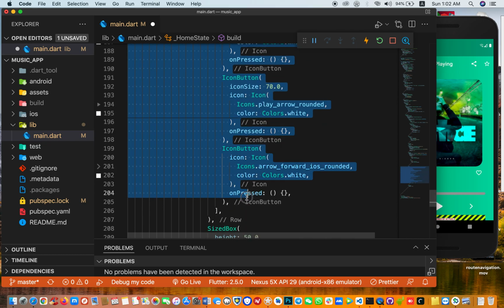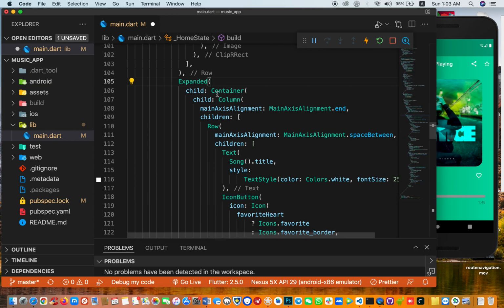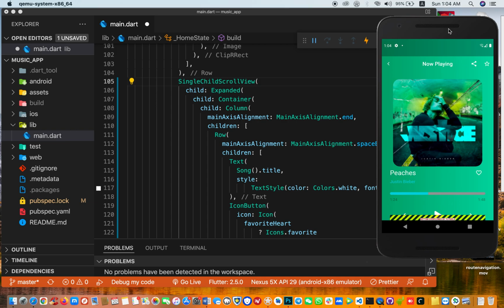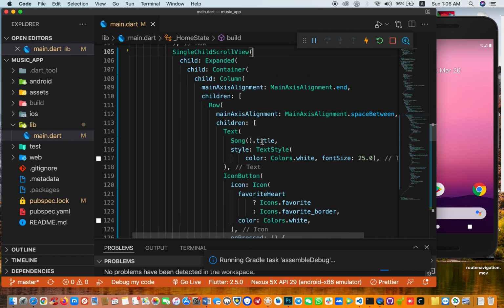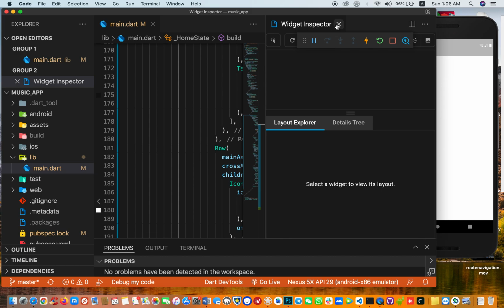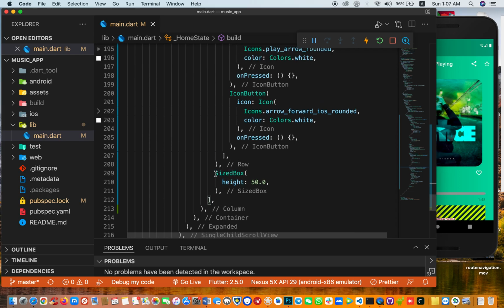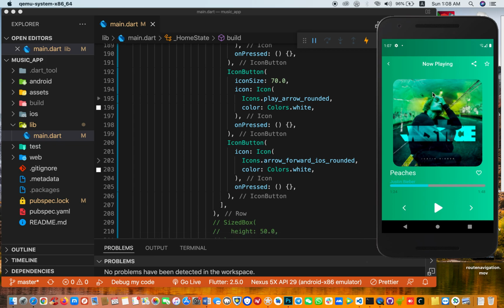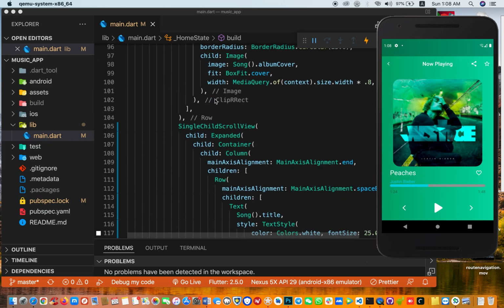FLUTTER BOTTOM OR CULOMN OVERFLOWED 79 PIXELS - Common Flutter errors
All flutter common error solved below for overflow : -
Flutter overflowed positioned Button is not clickable, button overflow pixel flutter Code Example,
Flutter Tutorial - Fix Bottom Overflowed By Pixels
How to Fix Bottom Overflowed When Keyboard Shows
Solve Flutter Bottom overflowed by Pixels Keyboard Error
button overflow pixel flutter code
bottom overflowed by pixels flutter
how to fix bottom overflow flutter
bottom overflowed by pixels flutter keyboard
flutter textformfield overflow
flutter stack positioned example
flutter screen overflow
bottom overflowed by pixels flutter gridview
flutter listview overflow

ओवरफ्लो के लिए नीचे हल की गई सभी स्पंदन सामान्य त्रुटि

オーバーフローについて以下で解決されたすべてのフラッター共通エラー

所有颤振常见错误在下面解决溢出

Todos los errores comunes de aleteo se resuelven a continuación para el desbordamiento

Toutes les erreurs courantes de flottement résolues ci-dessous pour le débordement